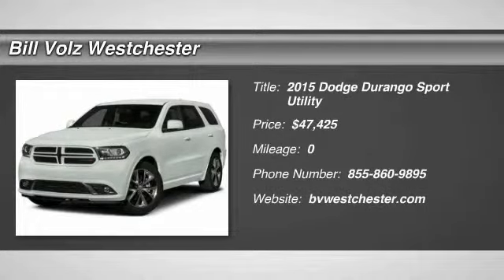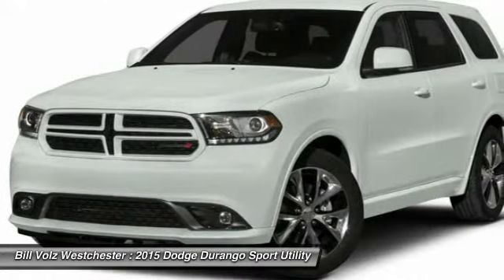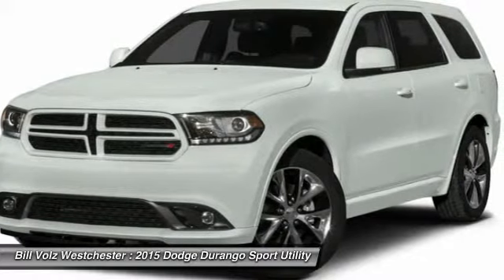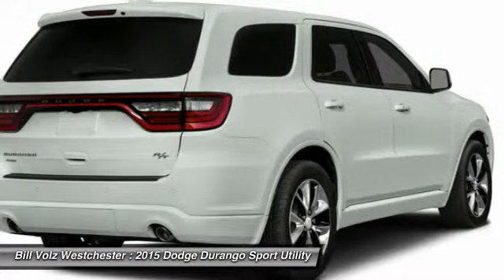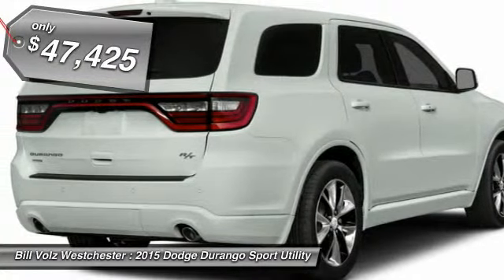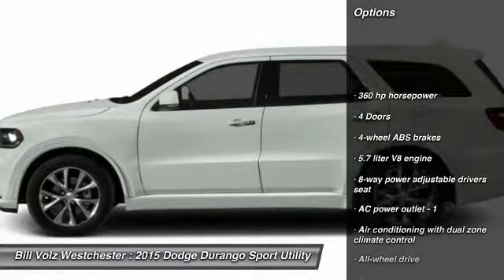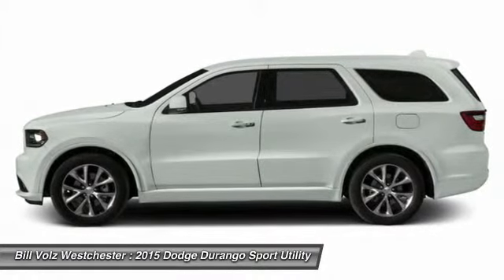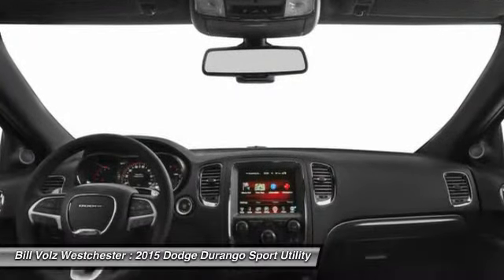2015 Dodge Durango Cortlandt Manor NY W15896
2015 Dodge Durango R/T - $47425

Don't miss this 2015 Dodge Durango. It's equipped with Automatic transmission and features a Granite Crystal Met. exterior. With 0 miles, You'll want to take this Sport Utility home. Make a great choice today.